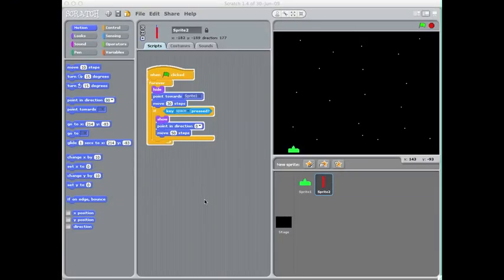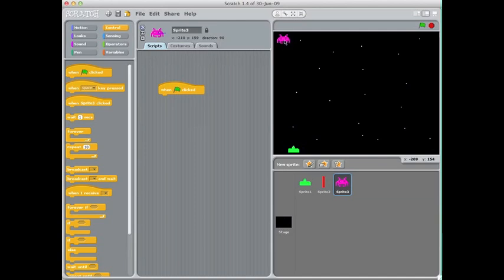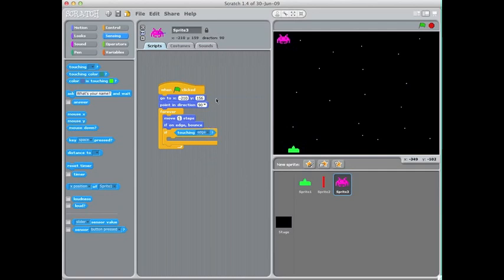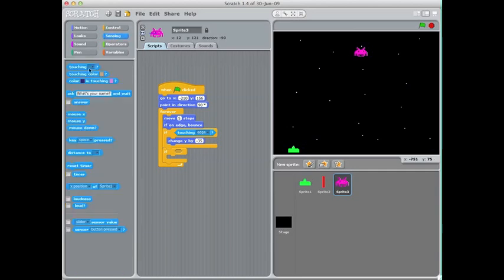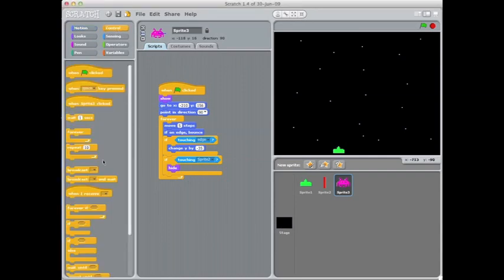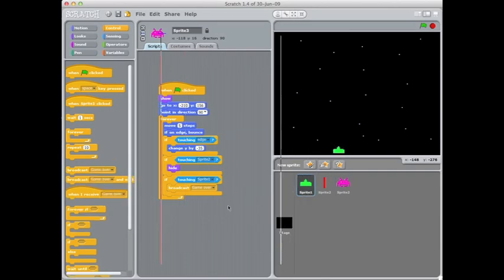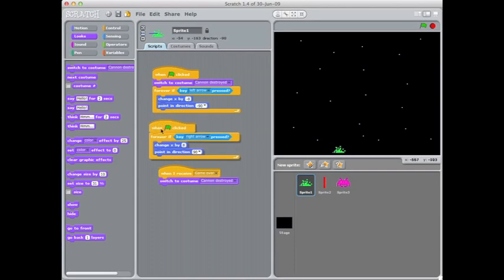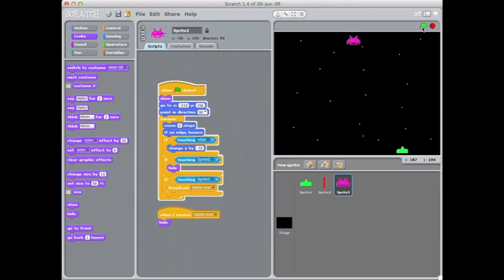Making Space Invaders with Scratch part 2